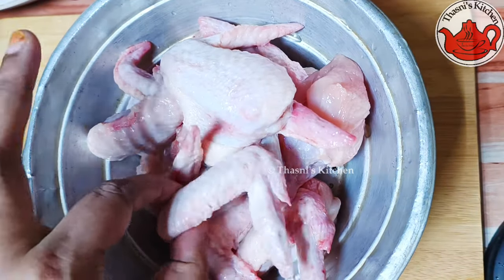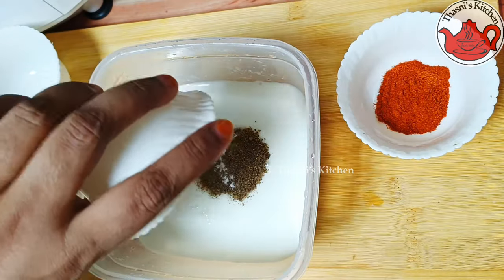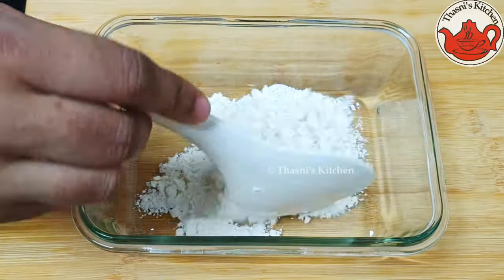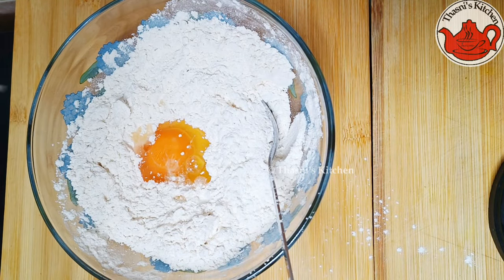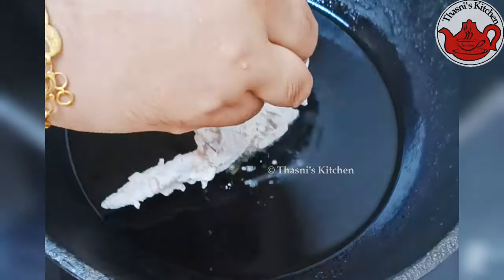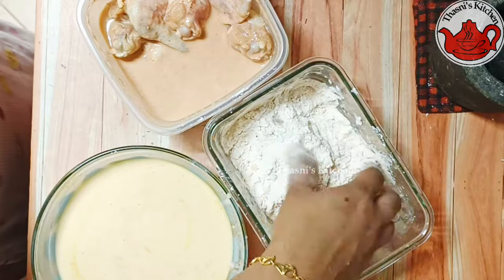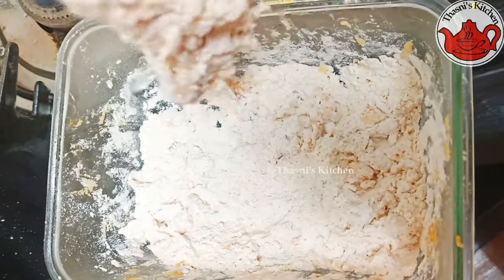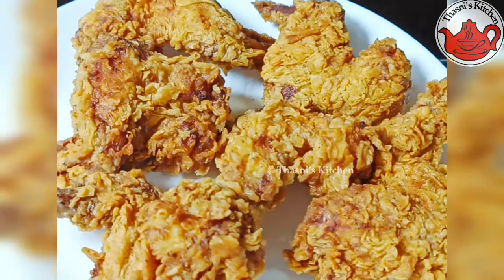Broasted chicken / ബ്രോസ്റ്റഡ് ചിക്കൻ എളുപ്പത്തിൽ വീട്ടിൽ തയ്യാറാക്കാം/ How to make broasted chicken